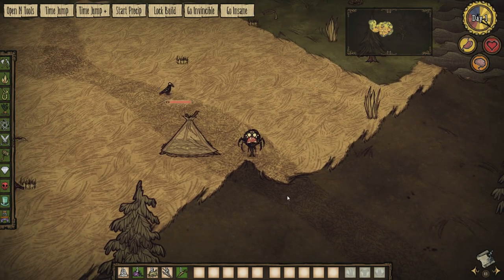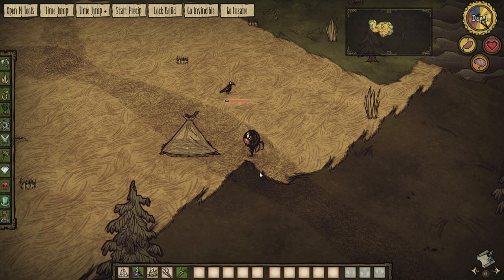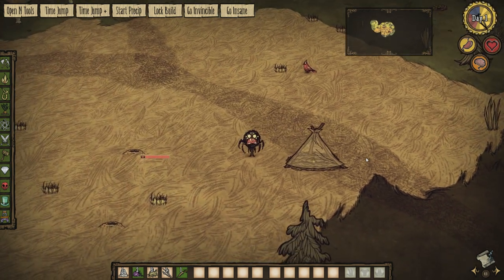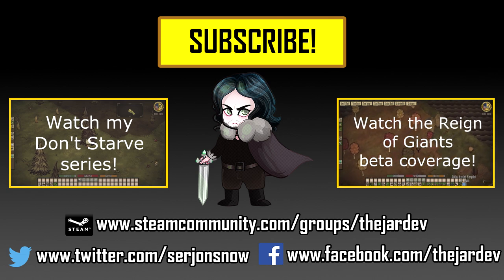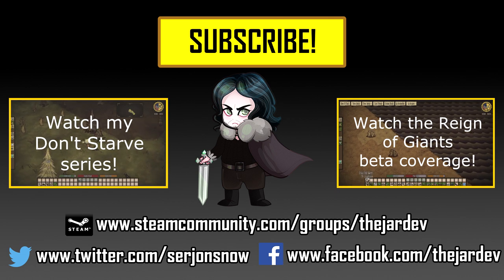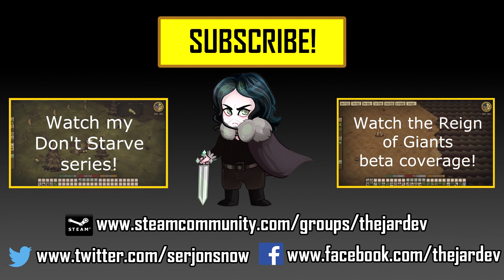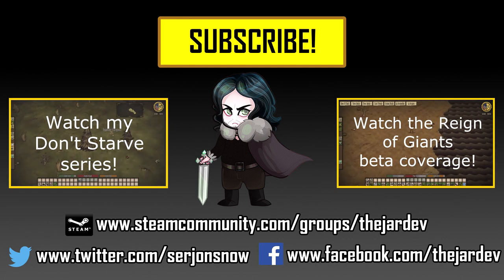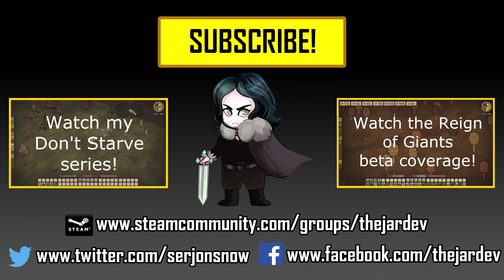Don't Starve Mod Spotlight: Advanced Farm DLC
Jon looks at the latest mod from Afro1967!